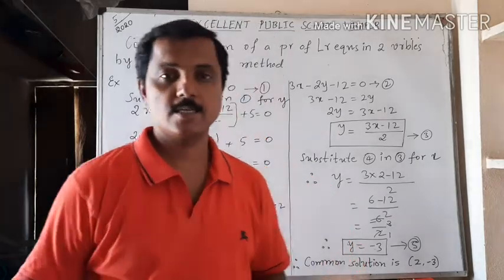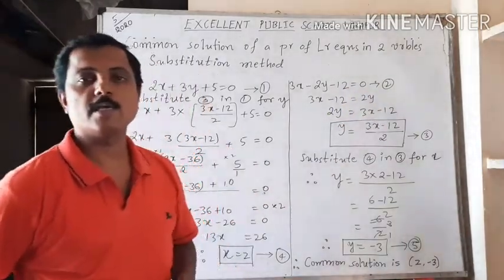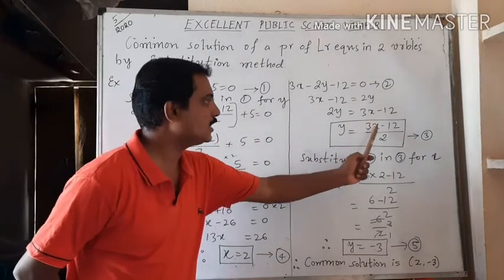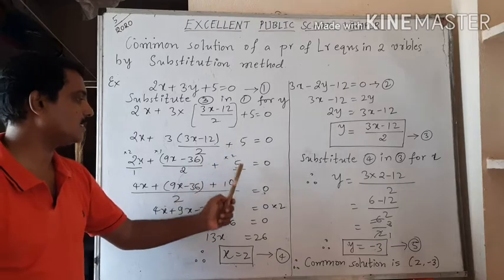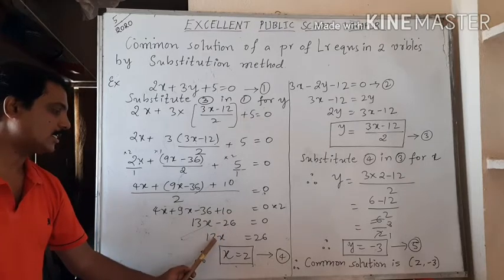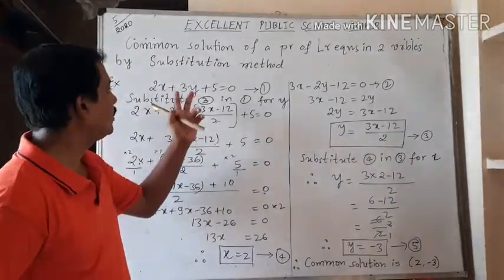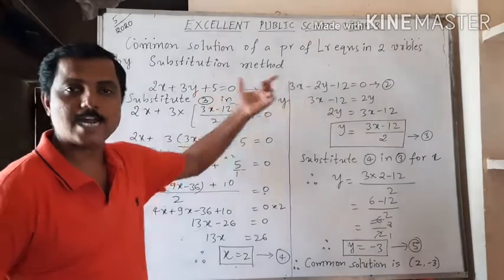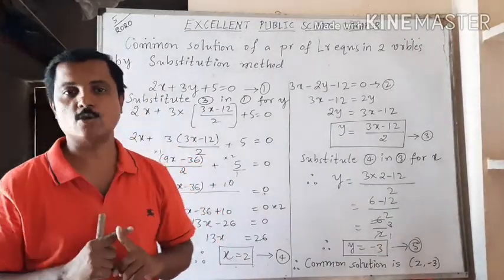Dr.JSNavali/10th Maths CBSE/Chapter 3/to solve a pr of lr eqns in 2 variables by substitution method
Dr.JSNavali/10th Maths CBSE/Chapter 3/to solve a pairr of linearr eqns in 2 variables by substitution method.